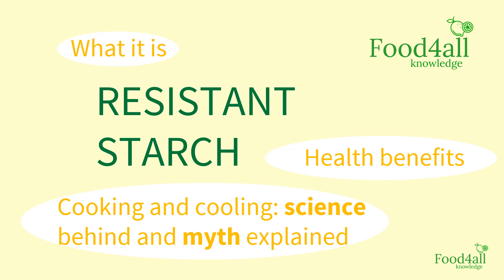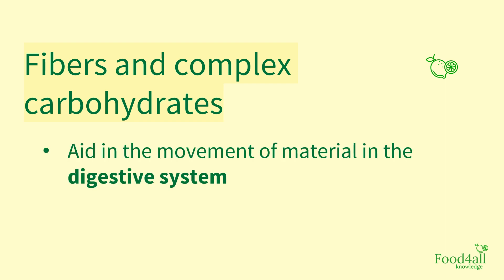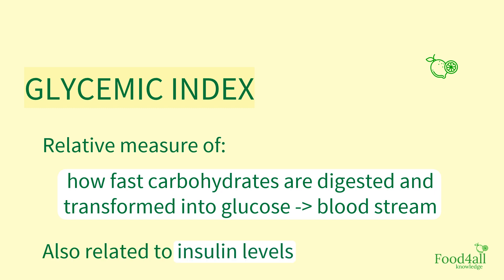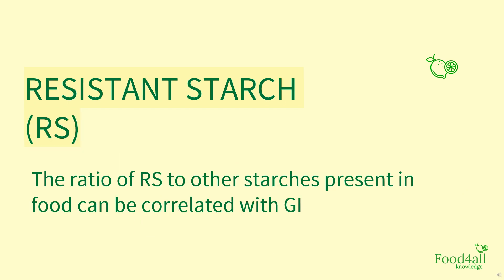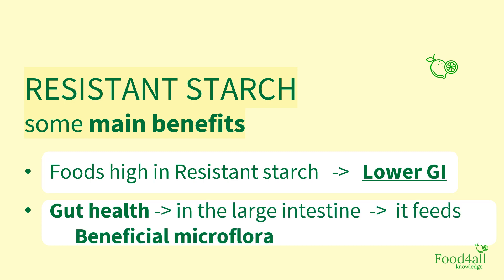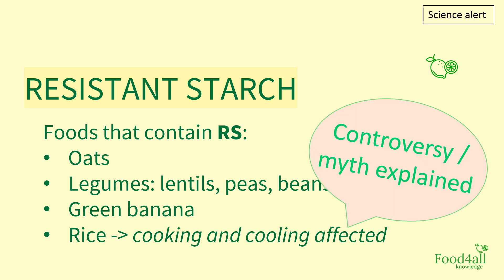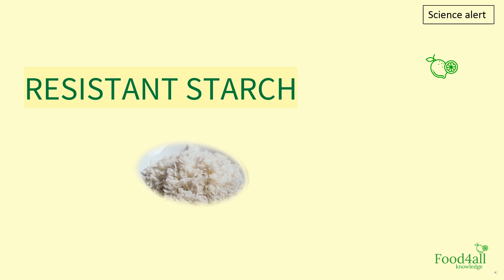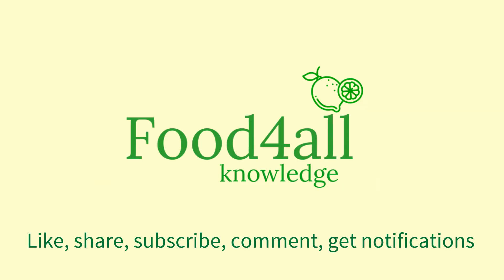Resistant Starch Made Easy: health benefits, cooling myth explained, food sources, GI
- Link to study:
Effect of cooling of cooked white rice on resistant starch content and glycemic response

We hope this video provided useful and interesting information to you. If so, please, like the video and share with people you believe may benefit from it.

Did you know about RS? Do you eat these types of foods?

Food4all-knowledge

- Images credits:
Photo by oldskool photography on Unsplash
Photo by Holger Link on Unsplash
Photo by Andrea Tummons on Unsplash
Photo by nrd on Unsplash
Photo by Nic D on Unsplash
Photo by Pille-Riin Priske on Unsplash